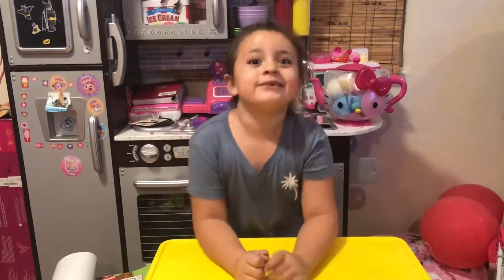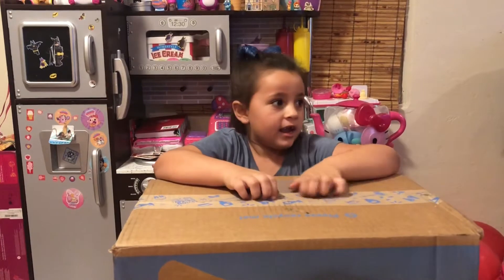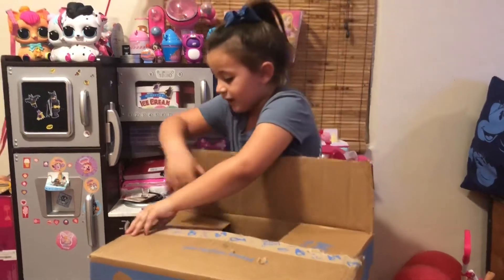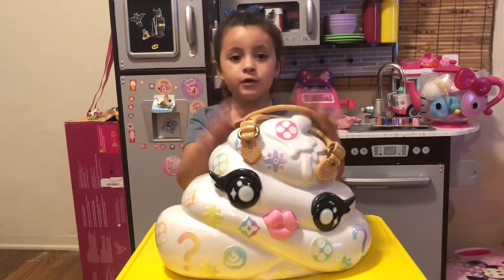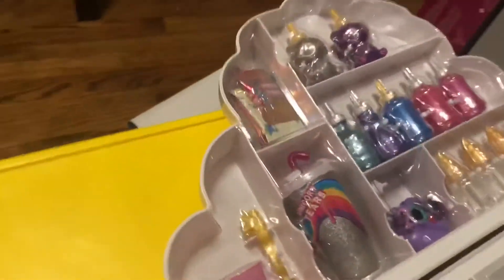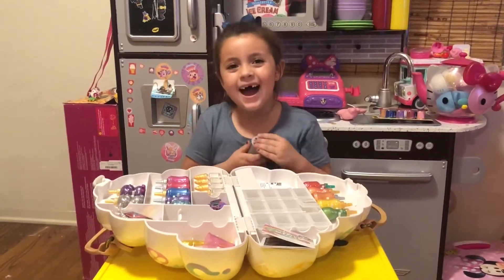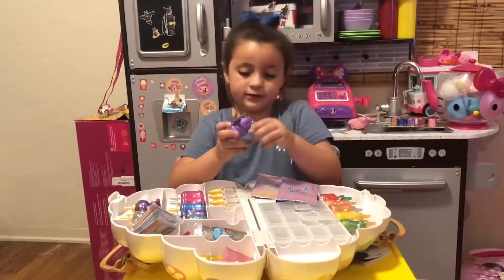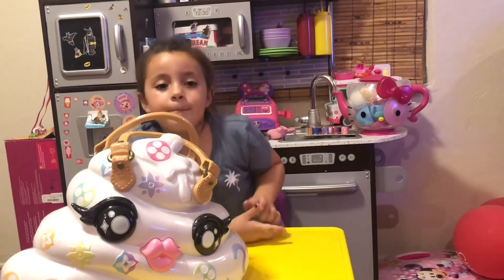Surprise Birthday Gift! Poopsie Surprise Pooey Puitton purse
Noelle gets a surprise Birthday gift from her friend Regina